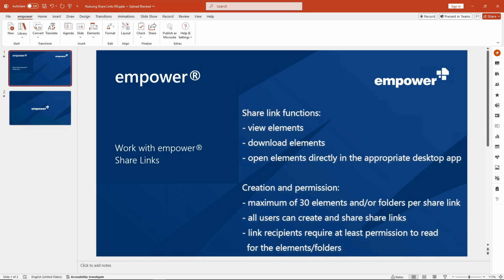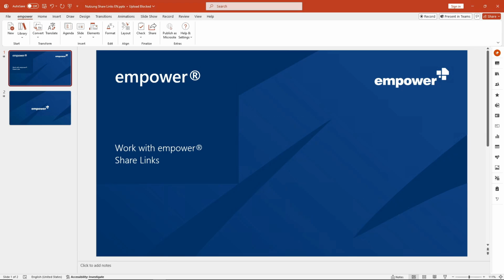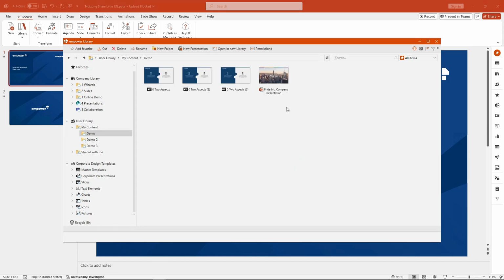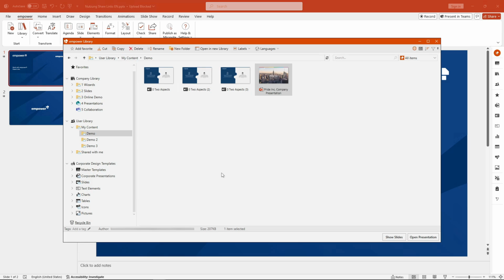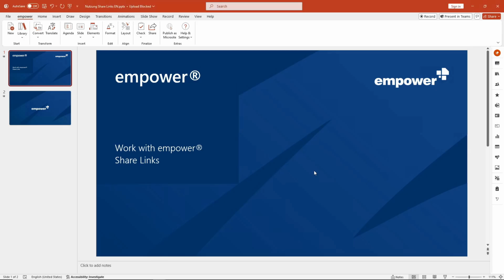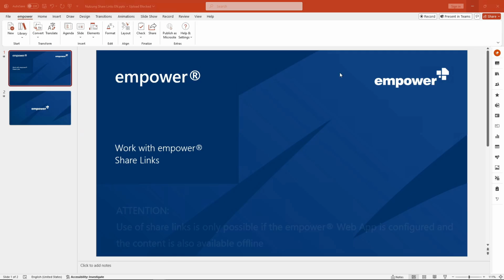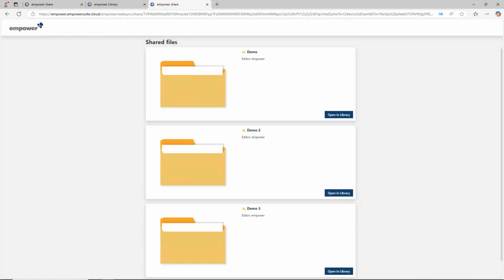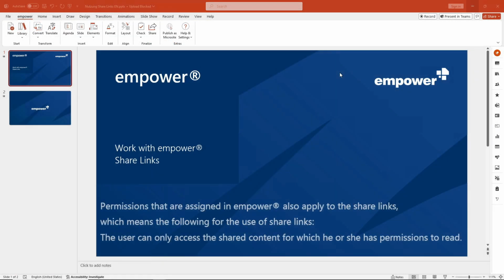Work with empower® Share Links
This tutorial demonstrates how to work with share links in ® add-in for PowerPoint.

If you are interested in empower® Content Management, more information can be found

00:00 Introduction
00:18 Features & General Information
00:47 Use Share Links
02:14 Further Information & Restrictions